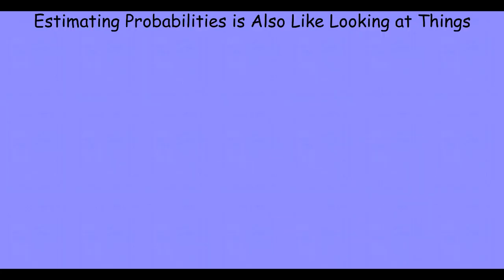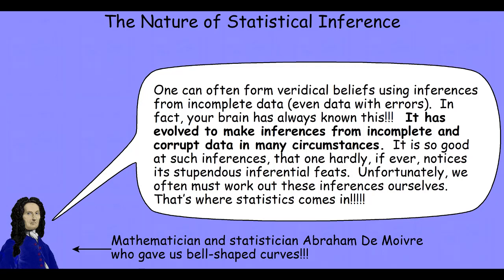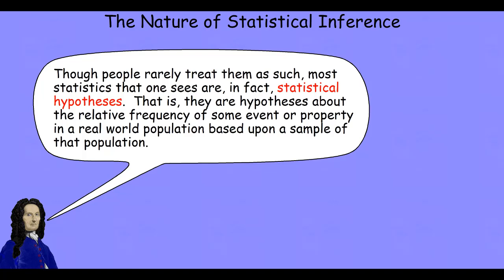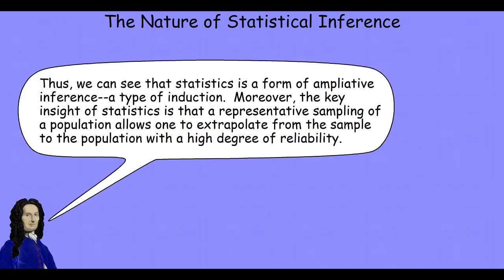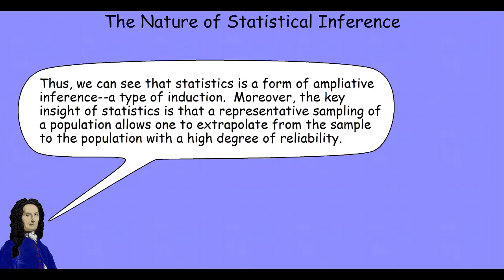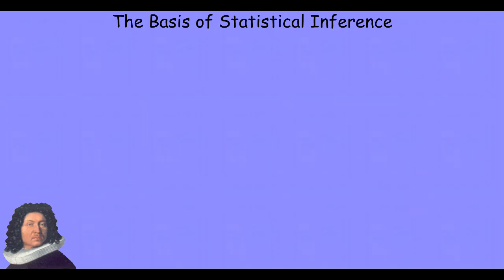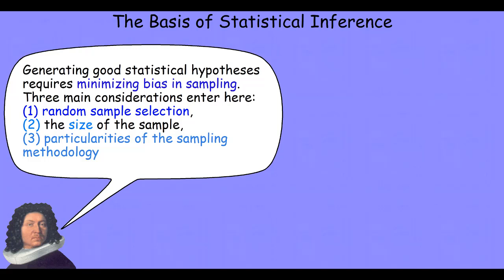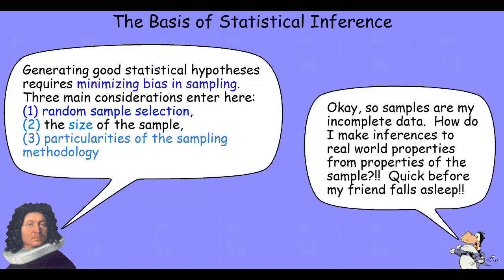stats 1 2 s20